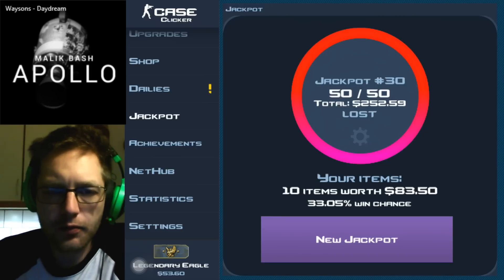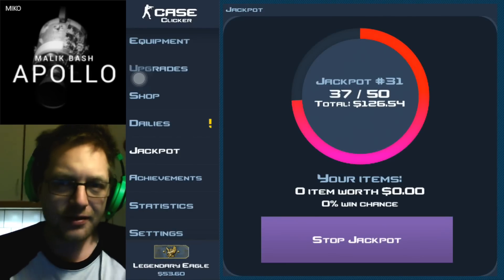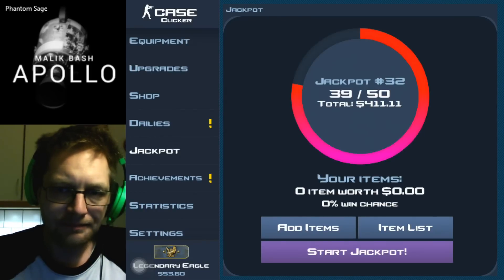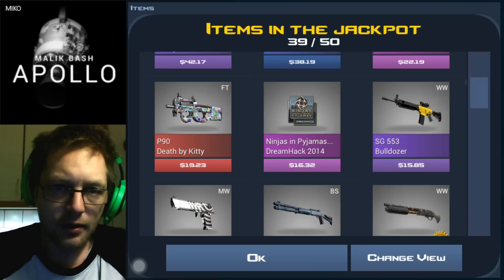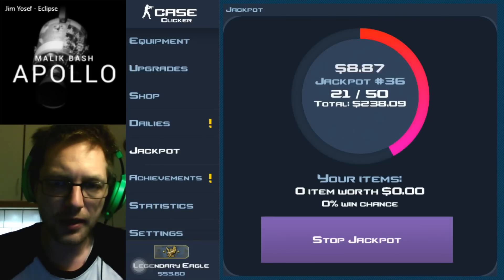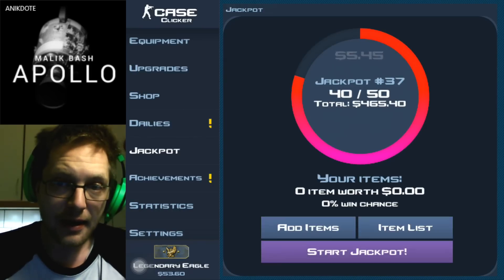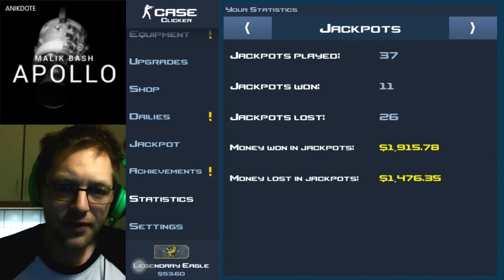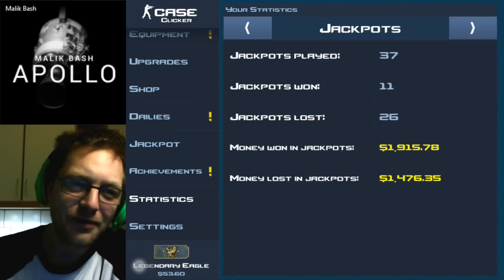Case Clicker Campaign Ep 21 | Jackpot Trash2Treasure #5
In this video I am  betting in the Jackpot Trash2Treasure sub-series of the Case Clicker campaign series. The purpose of this series is to progress in the game by jackpotting from the Very Low case clicker jackpot to the Extreme jackpot.